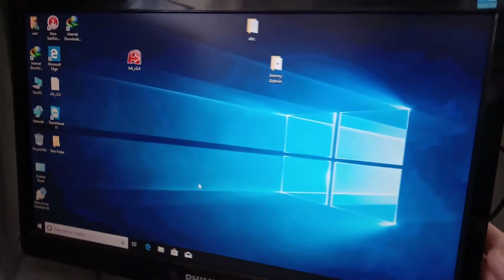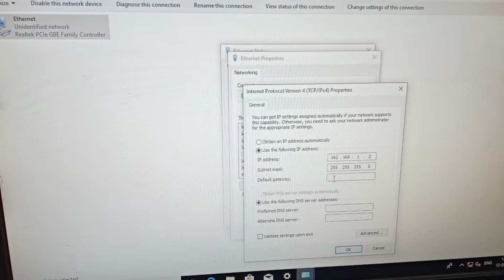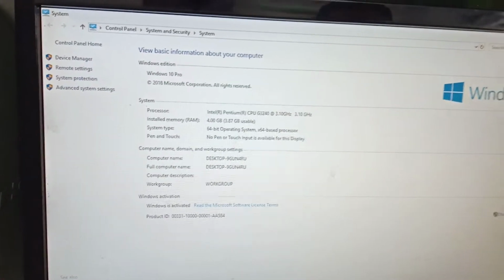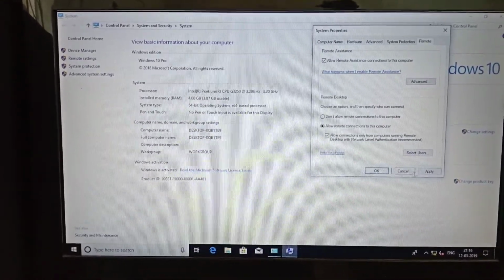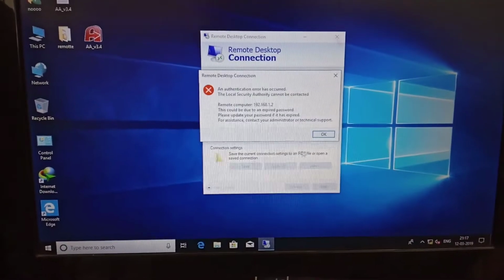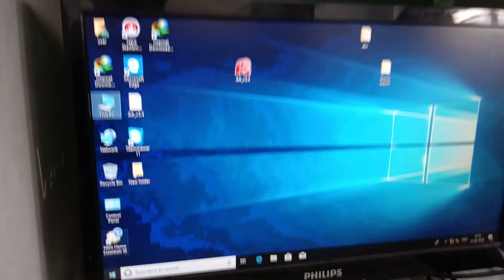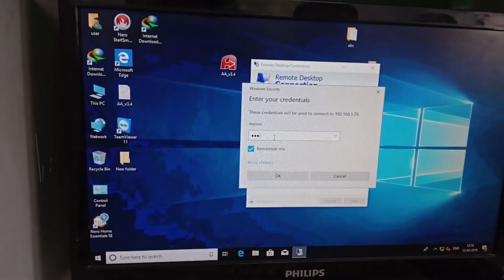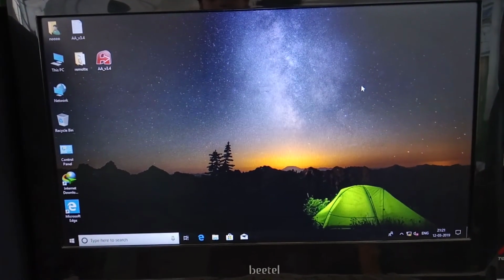How to Control Other Computer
Hi!
 Welcome to Don Bosco Computer Solutions Shillong Meghalaya.
 Computer Hardware, Networking and Laptop repairing Instructor.
 Don Bosco Youth Center Shillong Meghalaya